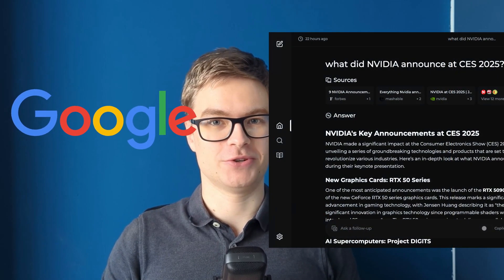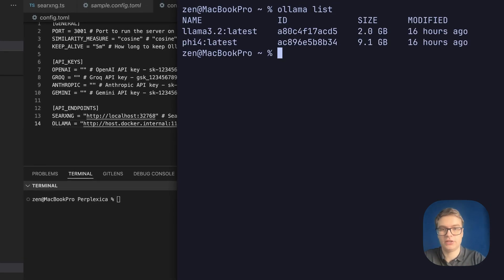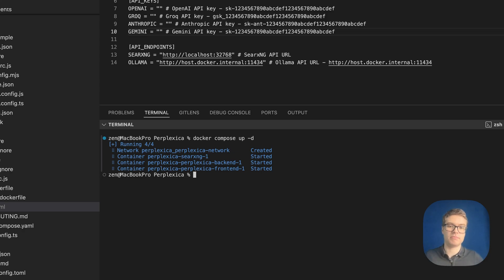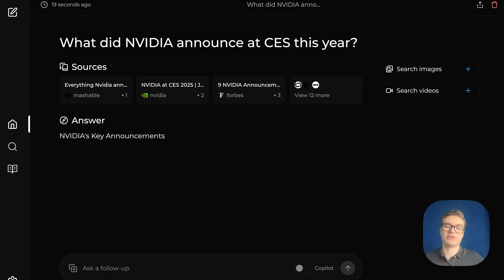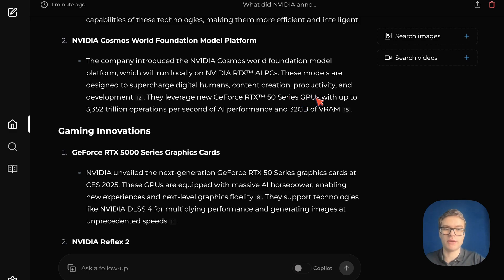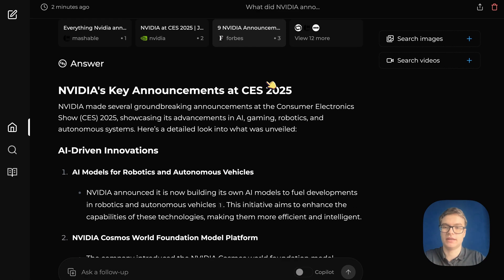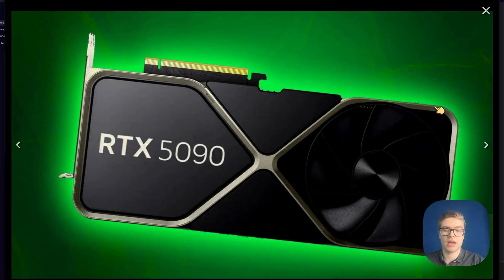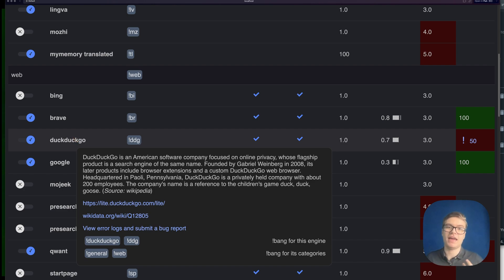Build your private Google: self-hosted AI search in 10 minutes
Learn how to create your own AI-powered search engine using Perplexica's open-source stack. In this step-by-step tutorial, I will teach you:
- How to deploy a private search engine with source validation
- Configure multiple search backends with SearXNG (Google, Bing, DuckDuckGo)

⌛ Timestamps
0:00 Introduction
0:12 Setting up Perplexica
2:10 Trying out the AI native search engine
4:41 Customizing your search

I used for the local LLM.